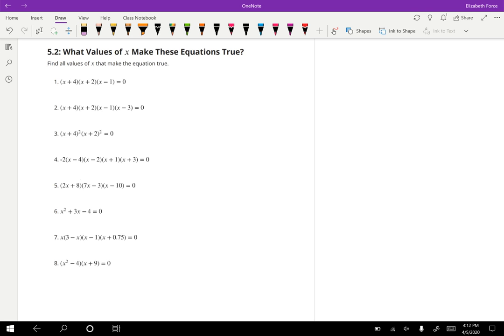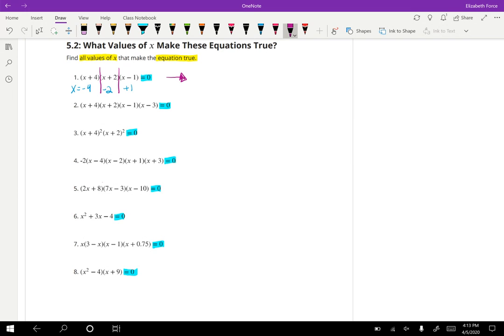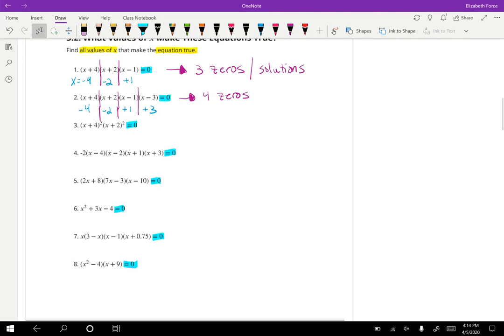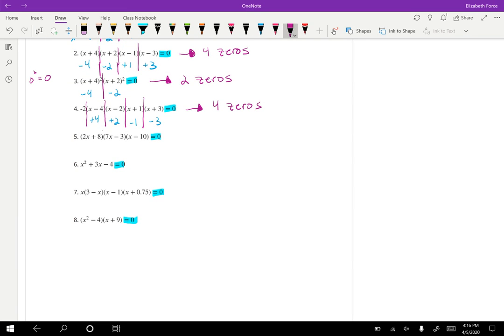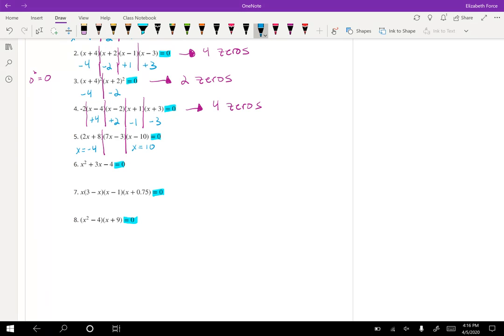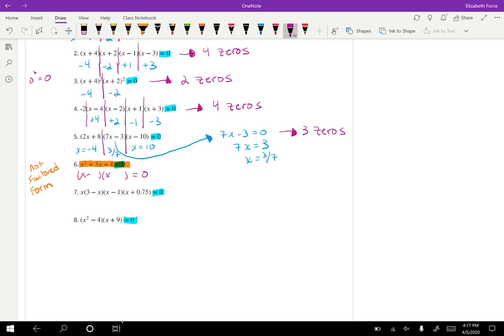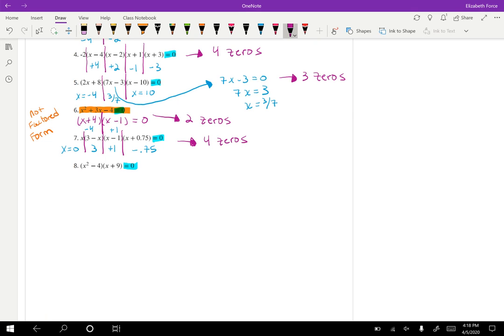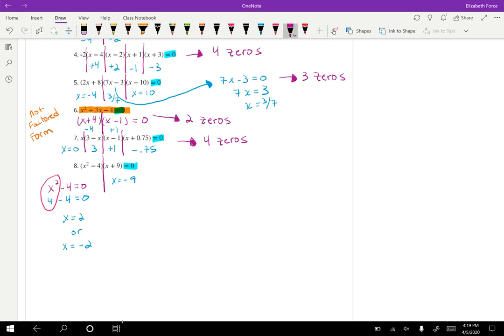A2 Lesson 2.5.2